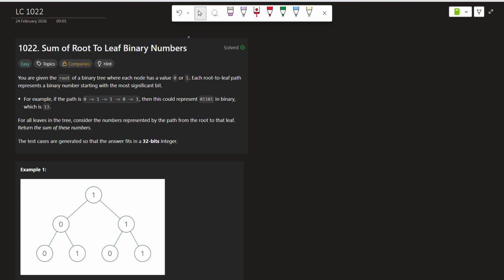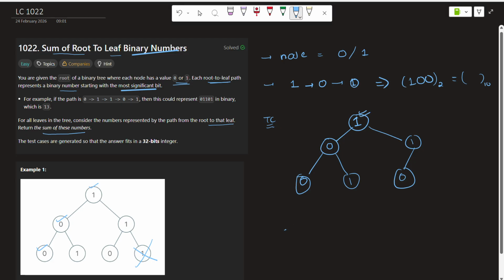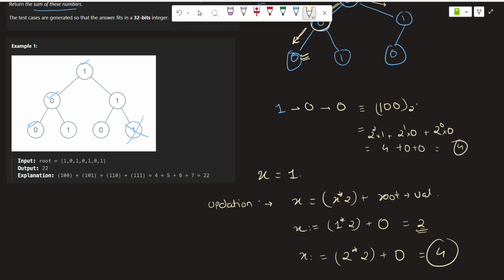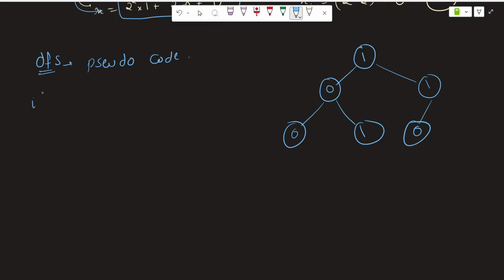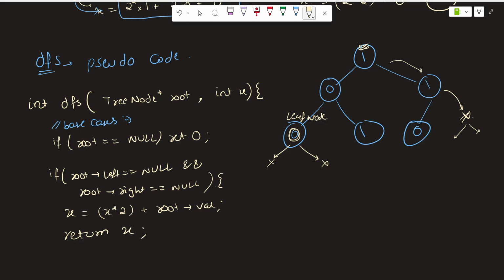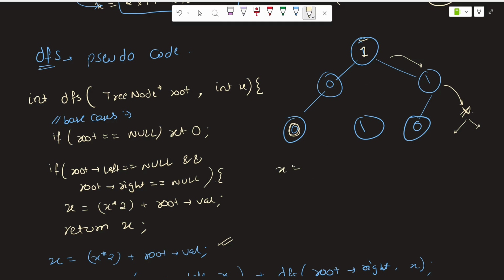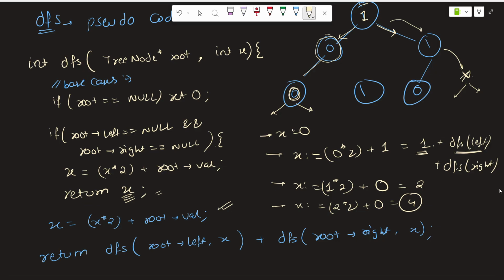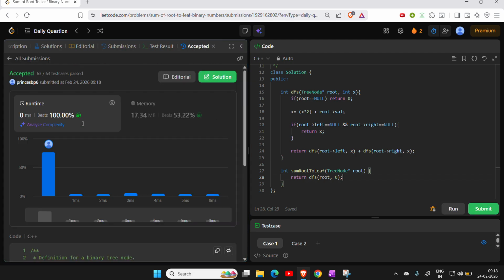1022. Sum of Root To Leaf Binary Numbers | Leetcode 1022| Leetcode Daily Question